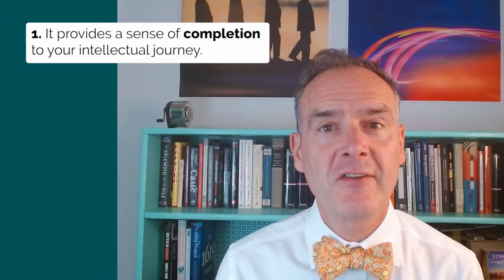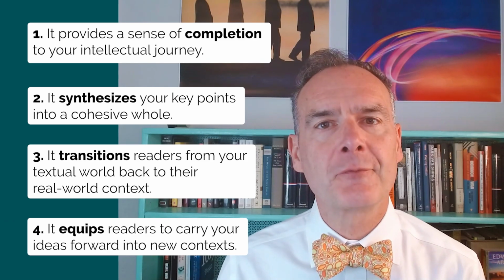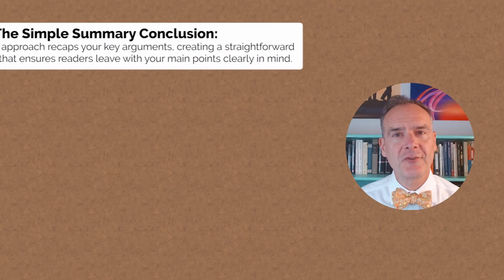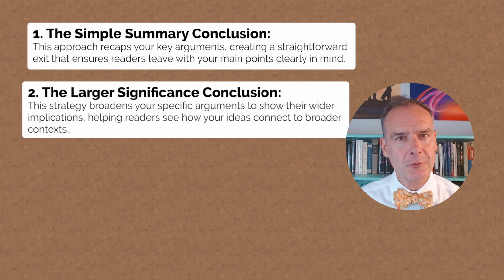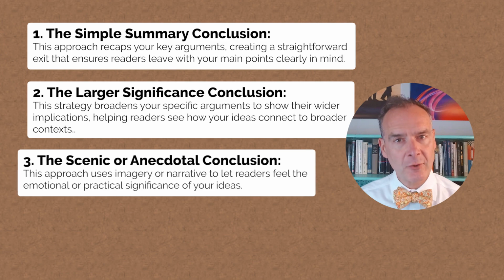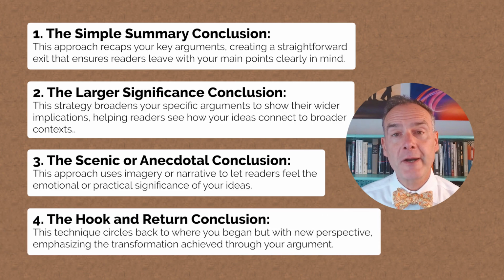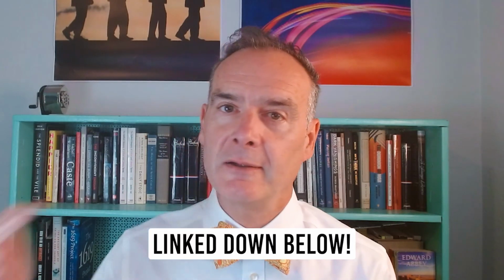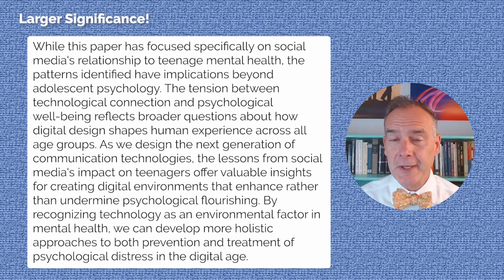Write Perfect Conclusions Every Time!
How to write conclusions for your essays!
This is a sequel to our series on introductions.